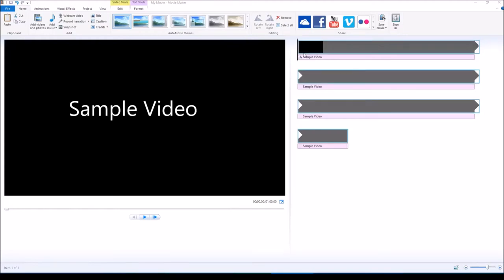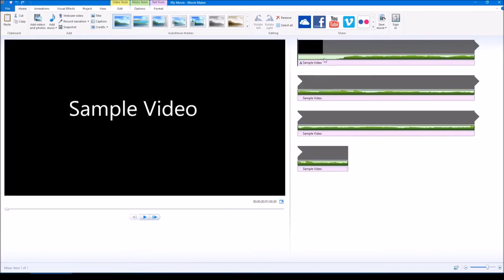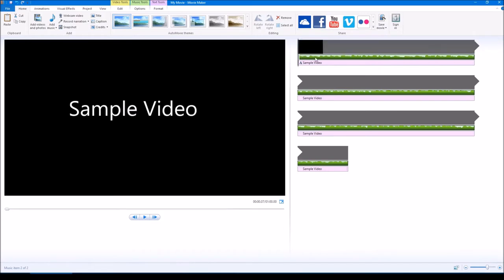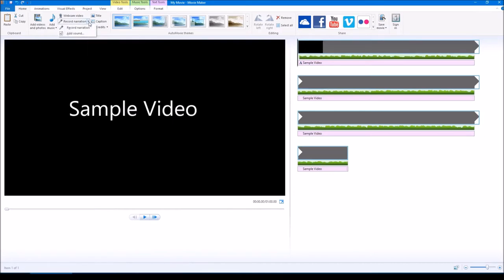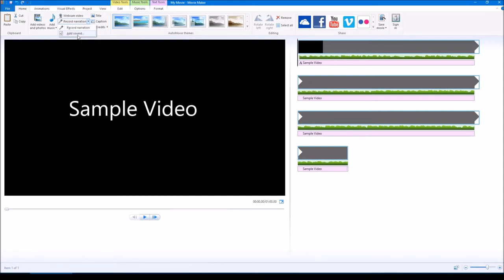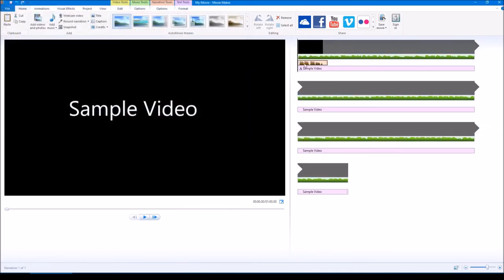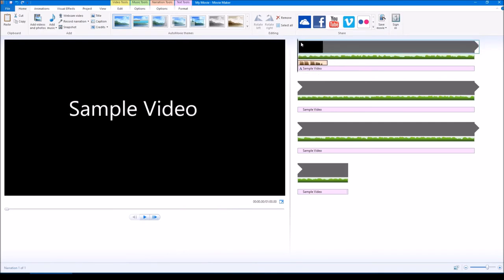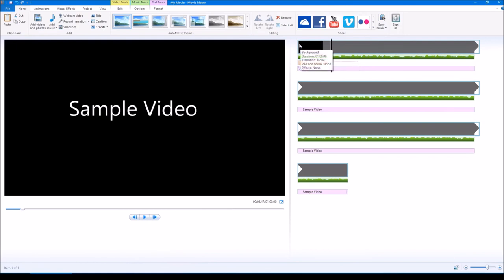How to add two audio files Windows Movie Maker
Adding two audio tracks to your video in windows movie maker

how to place two sounds in movie maker?

The first audio file can be placed by simple dragging
The second audio file requires you to use the narration button